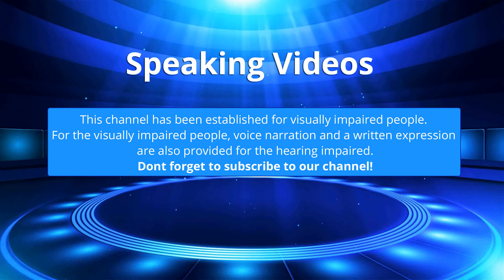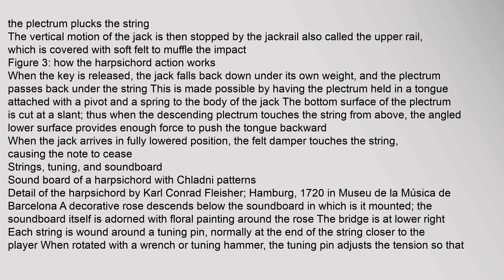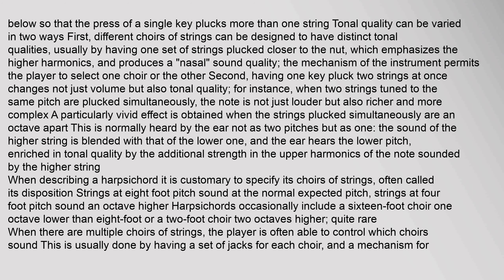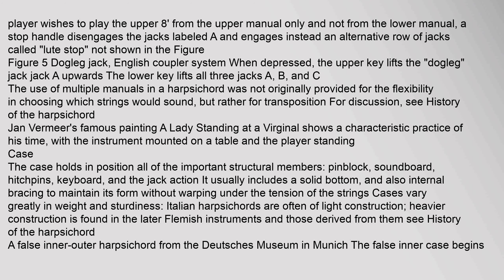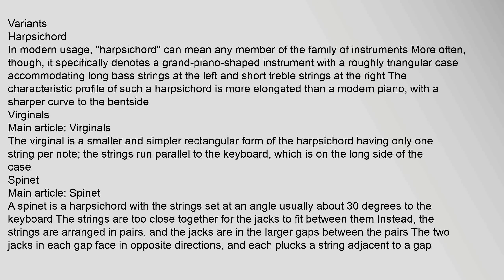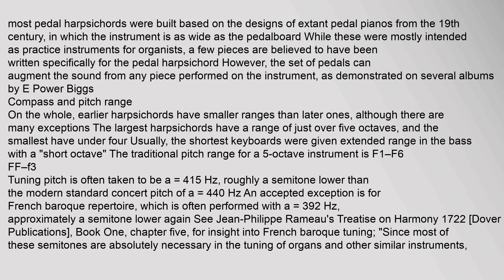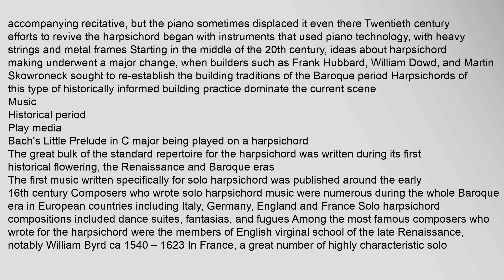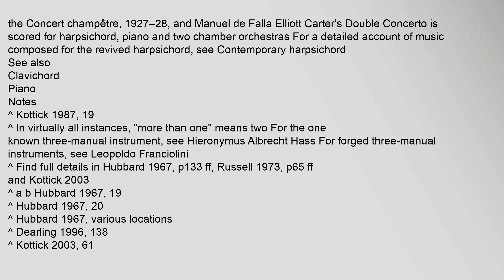Harpsichord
"Harpsichord",designates,the,whole,family,of,similar,plucked,keyboard,instruments,,including,the,smaller,virginals,,muselar,,and,spinet
Contents
1,Mechanism
2,Strings,,tuning,,and,soundboard
3,Multiple,choirs,of,strings
4,Case
5,Variants
51,Harpsichord
52,Virginals
53,Spinet
54,Clavicytherium
55,Clavicymbalum
56,Ottavino
57,Other
58,Compass,and,pitch,range
6,History
7,Music
71,Historical,period
72,Music,written,for,the,revived,instrument
8,See,also
9,Notes
10,References
11,External,links
Mechanism
Detail,of,the,mechanism,of,the,Harpsichord,by,Christian,Zell,,at,Museu,de,la,Música,de,Barcelona